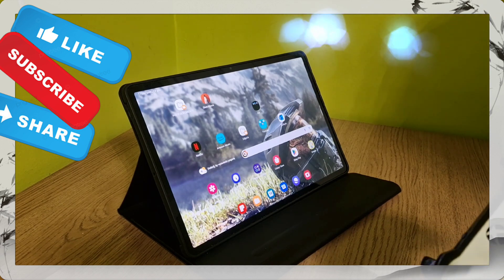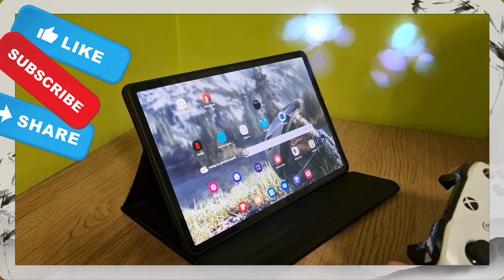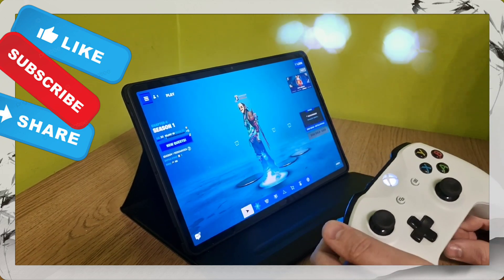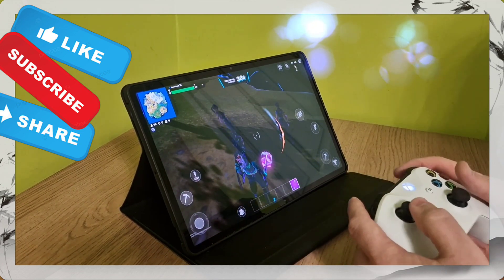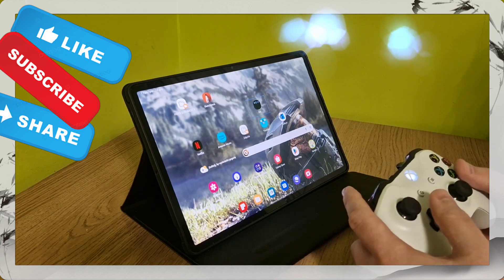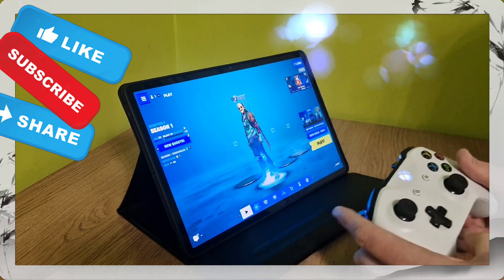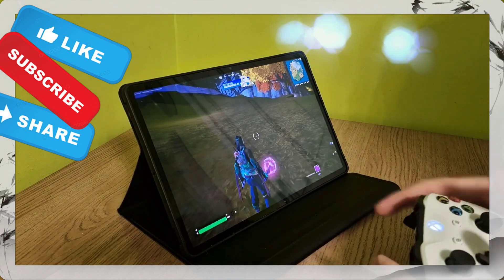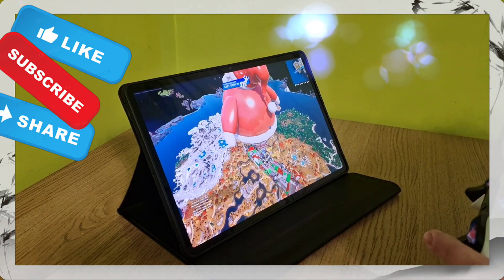HOW TO FIX HUD DISPLAY WHILE PLAYING FORTNITE ON ANDROID DEVICES AND USING GAMING CONTROLLER!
Hello Everyone!
Here is a short FIX which I wanted to share with you all! While Playing Fortnite on my Samsung tab s8 plus I have encountered very annoying issue! When starting up a match my HUD display automatically has been switching to original Touch HUD Display even though my Xbox Controller has been connected the whole time. It has been very annoying because it was throwing my game and experience way off and it was making it akward to play with.
I have found this FIX while playing and hopefully it will help whoever has encountered this issue!

Hopefully you liked this video and if you did, DONT FORGET TO HIT LIKE, SHARE AND SUBSCRIBE ESPECIALLY THAT MAGICAL BUTTON SUBSCRIBE TO HELP OUR CHANNEL GROW, TO NOT MISS OUT ON ANY FUTURE VIDEOS FROM US AND TO KEEP US MOTIVATED!